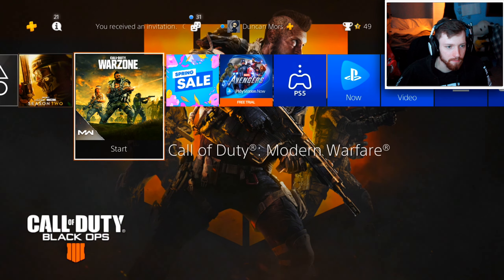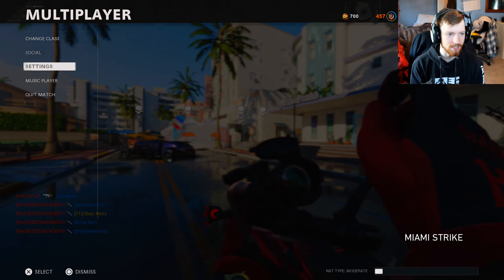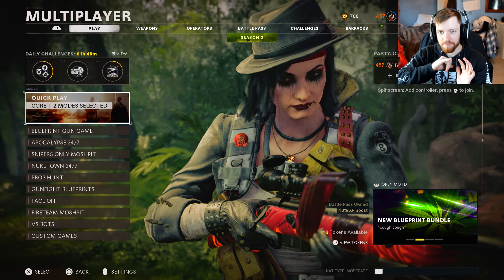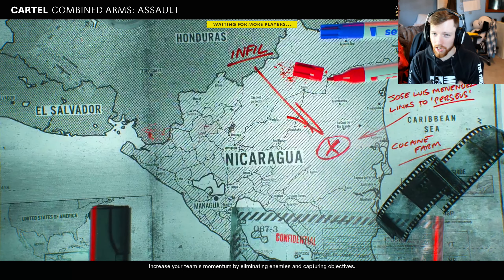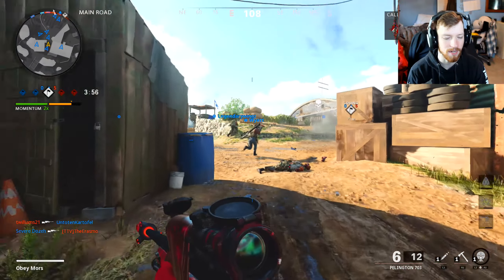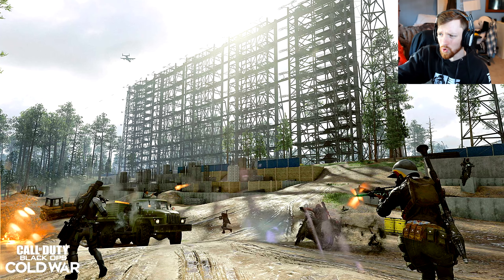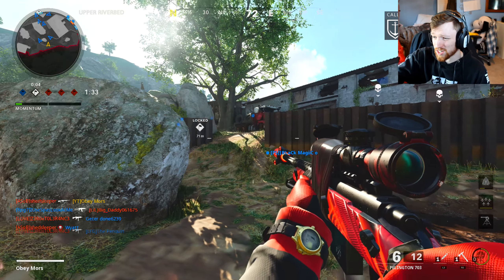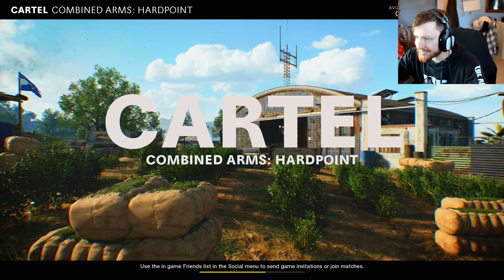the NEW SNIPER in SEASON 3 ACTUALLY LOOKS GREAT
a look at the black ops cold war season 3 roadmap, so excited that i hit a random tomahawk
we're getting ANOTHER NEW SNIPER and MORE MAPS I CAN'T BELIEVE IT

call of duty black ops cold war season 3 roadmap